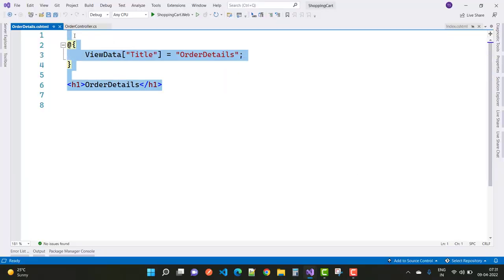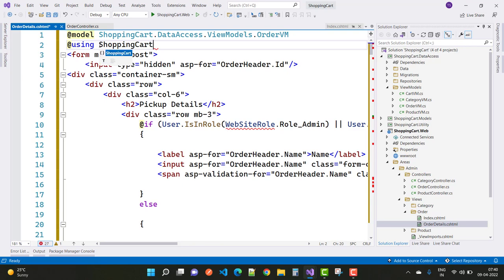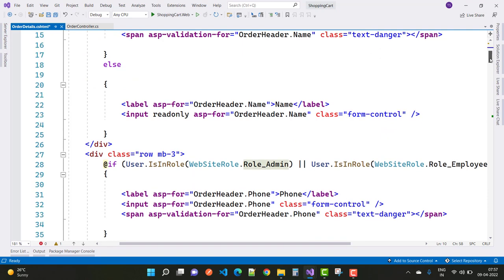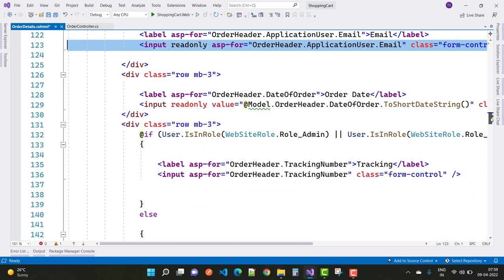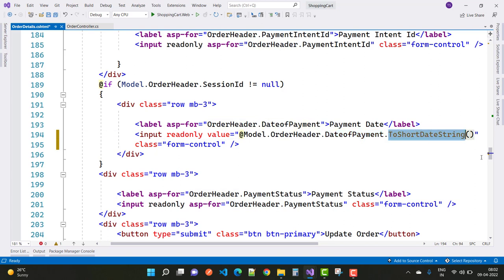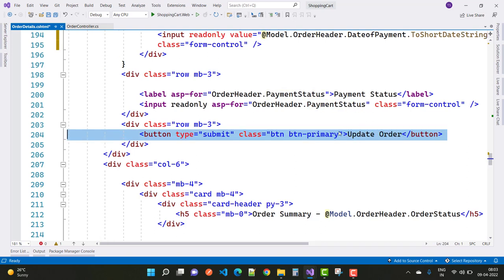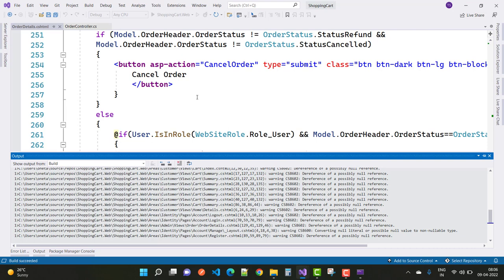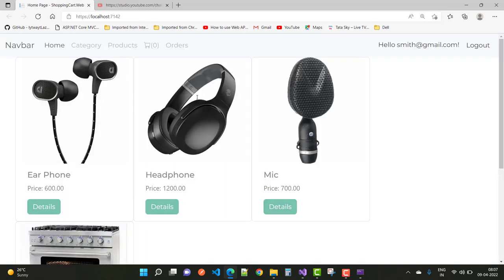ASP.NET CORE 6.0 : Shopping Cart Project Full Course -17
In this video tutorial, I am going to teach you
0:00:00 How to design detail page of Order